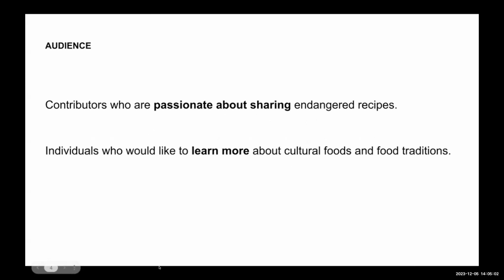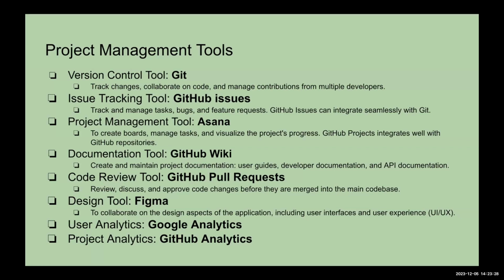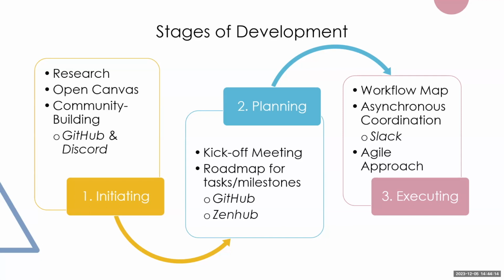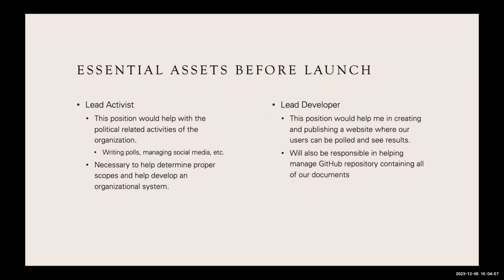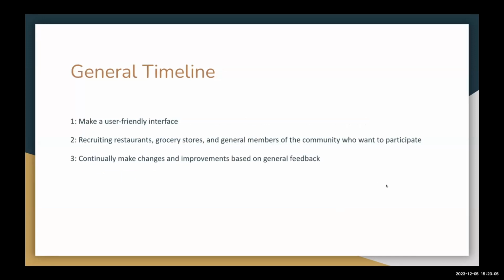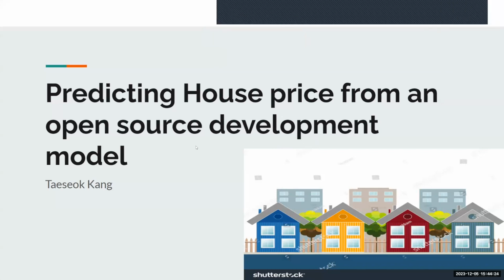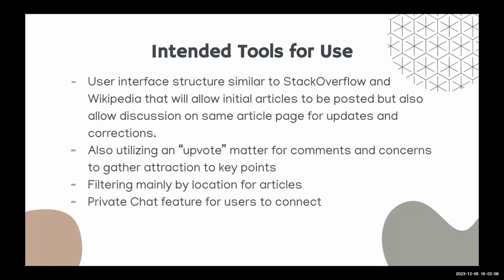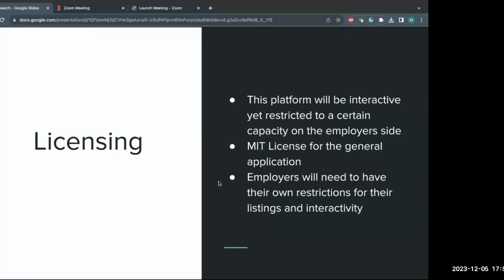IS 340, Fall 2023, Final Presentations II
Final project presentations, December 5, 2023